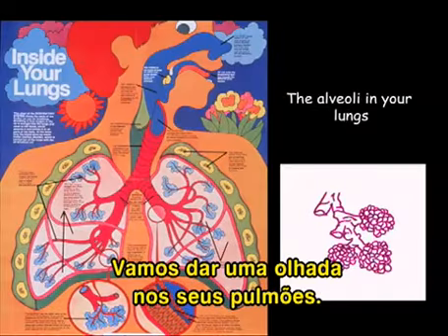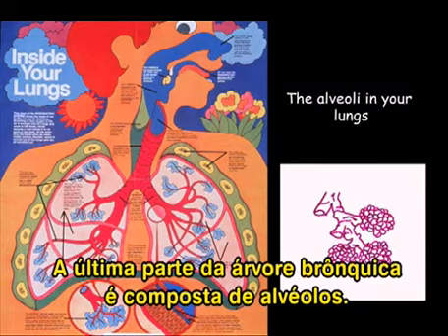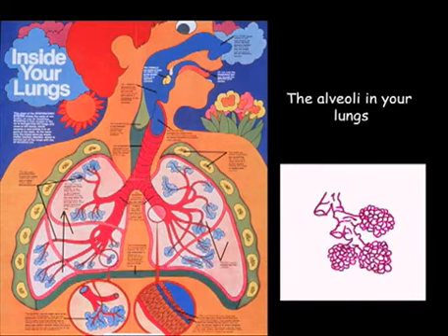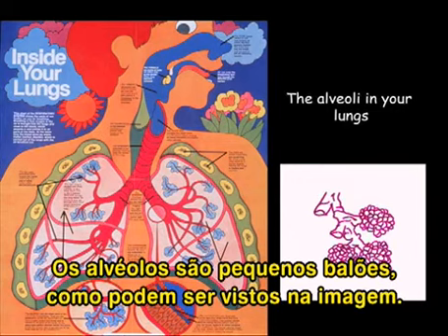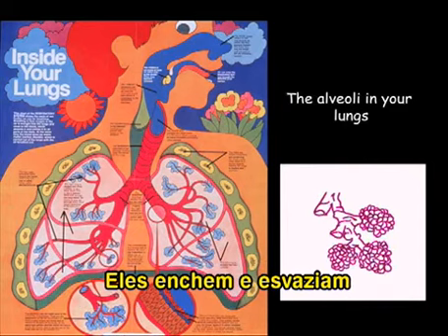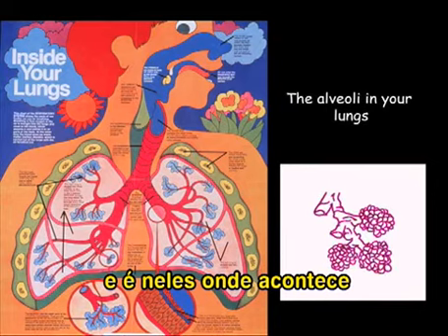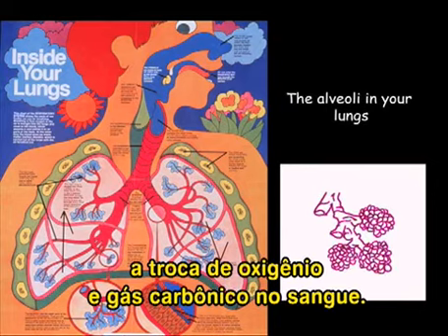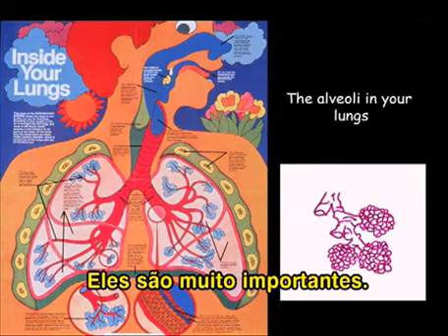A ciência de Bolhas de Sabão - Aula do MITl (legendada)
Como mágica e efêmera  podem parecer, bolhas de sabão são um magnífico exemplo da matemática , física e química no trabalho. Parte 1 desta vídeo aula irá explorar a ciência que explica bolhas de sabão, bem como a aplicação desse conhecimento para outras áreas, como arquitetura e biologia. Nós primeiro introduzimos o conceito de tensão superficial. Nós, então, vamos derivar a mínima superfície da área correspondente a energia potencial mínima. Isto dá a possibilidade de discutir o significado da energia potencial mínima em física. Com esse conhecimento, podemos entender algumas propriedades da geometria de bolhas de sabão e verificar nossos resultados com nossas próprias mãos.